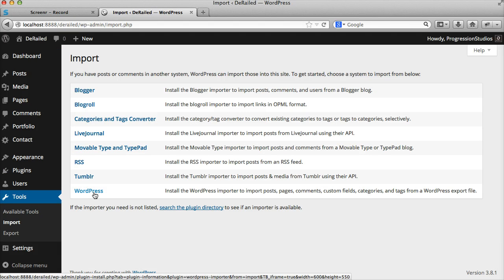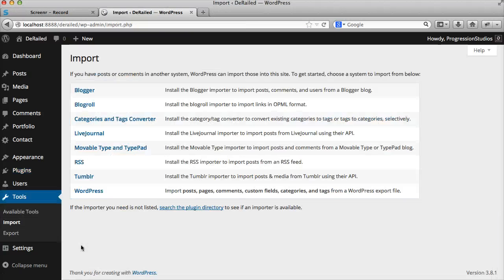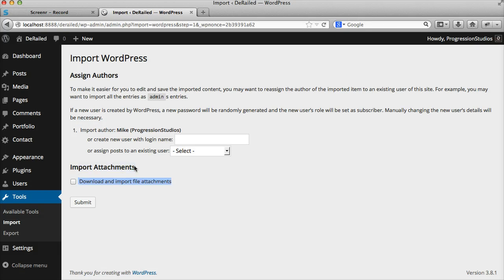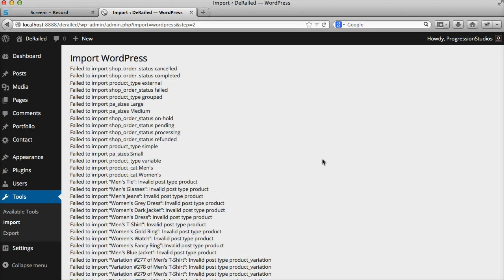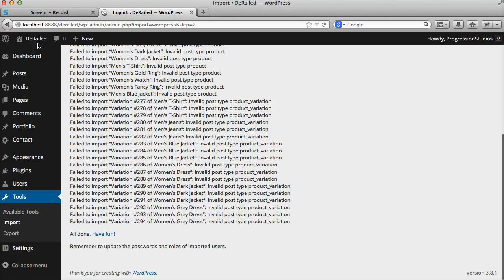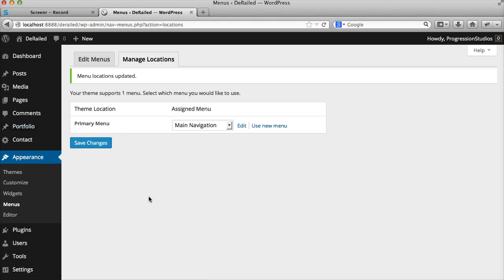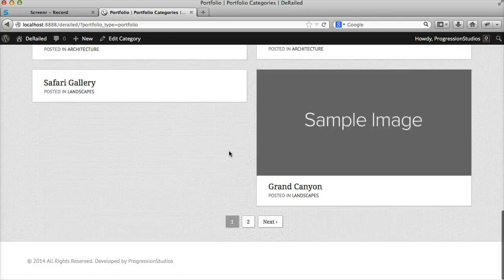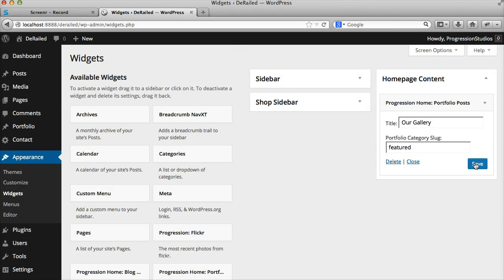DeRailed Importing Live Preview